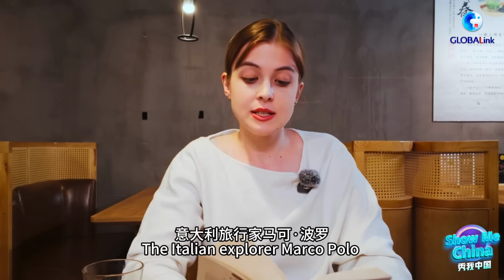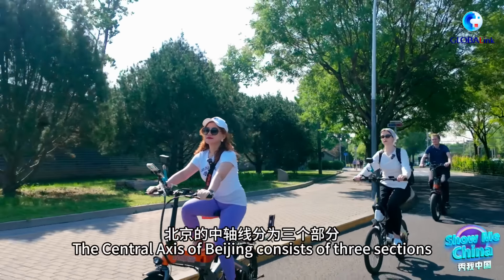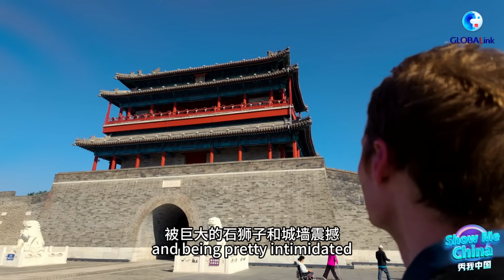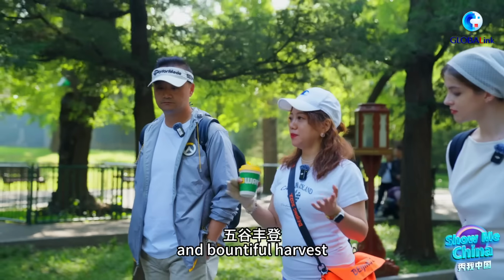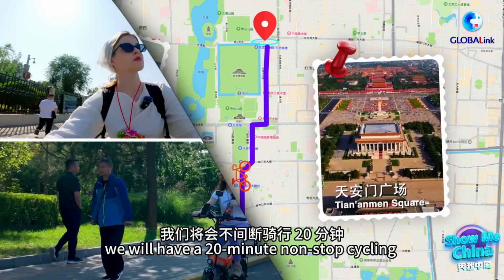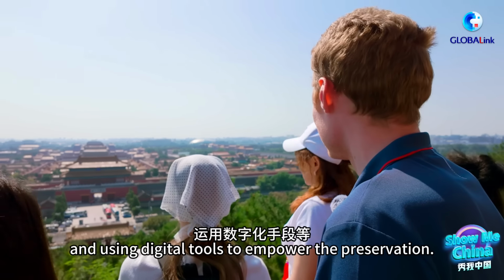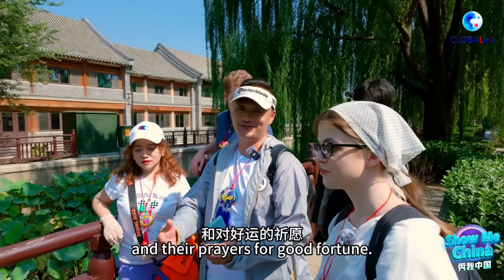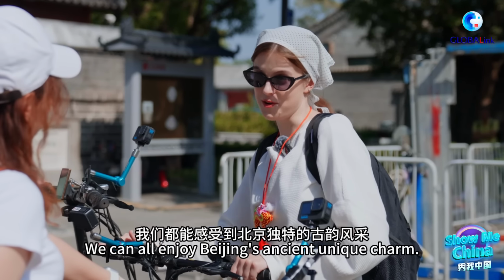Show Me China | Bike Tour Along Beijing Central Axis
Discover Beijing's 700-year-old Central Axis, from Marco Polo's "chessboard" layout to modern landmarks, all in one day! Join our special bike tour and experience this iconic route.